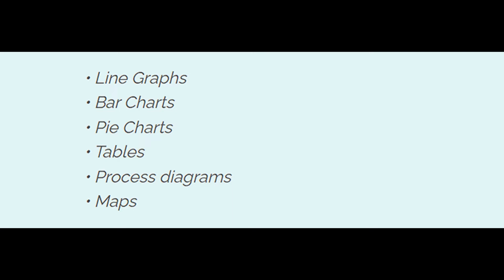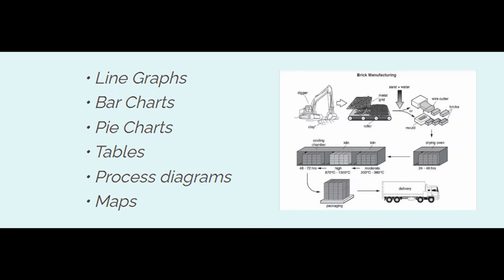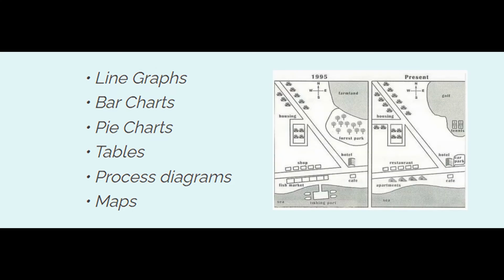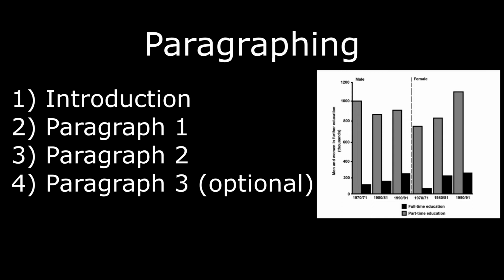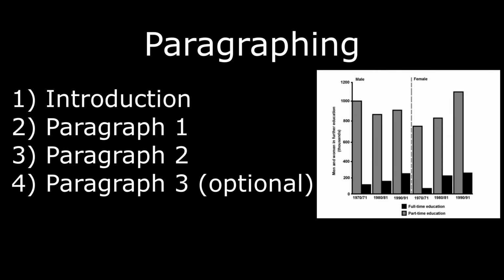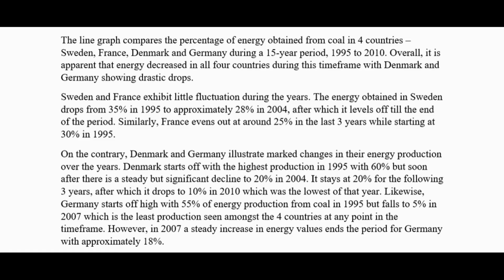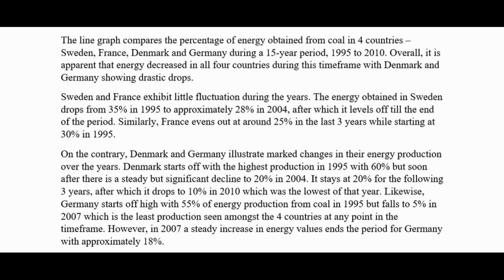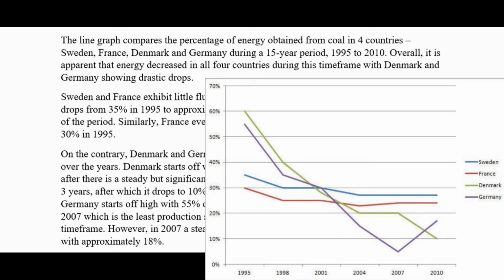IELTS - Academic Writing Part 1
In this video, I mention the format of the IELTS exam for the first task of the written part. I also give some tips from my experience and a sample question to help you understand.